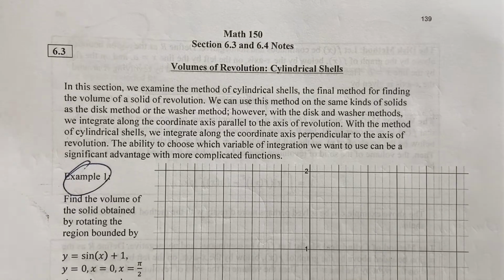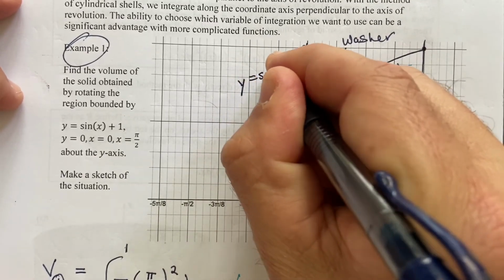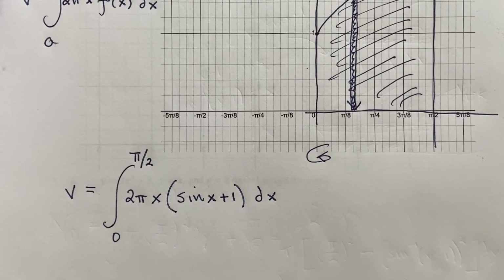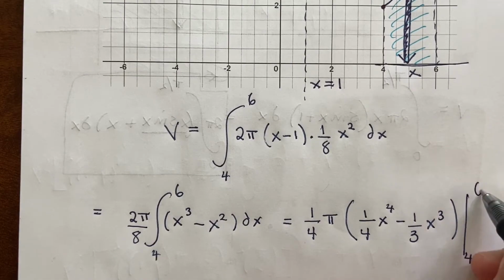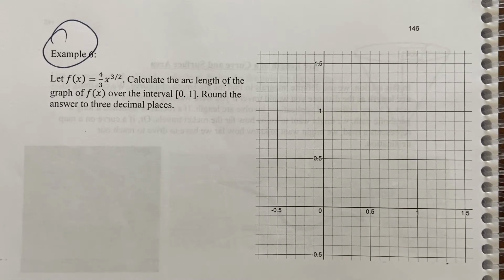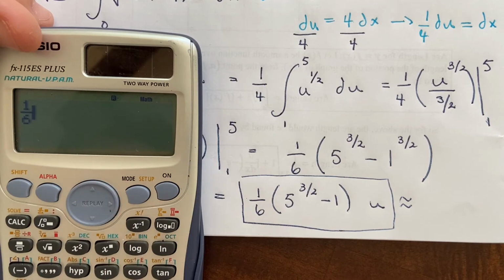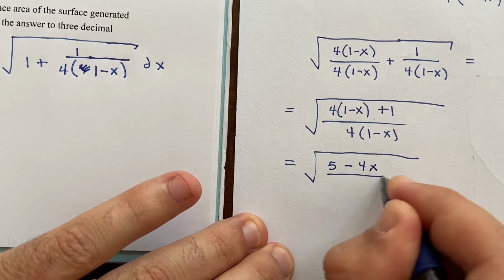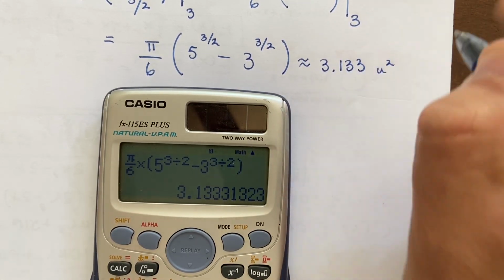150: Lecture 21 (6.3, 6.4)